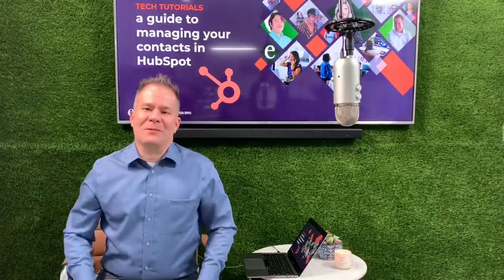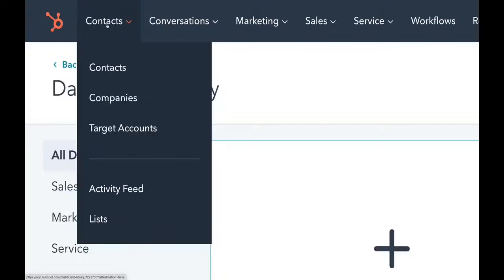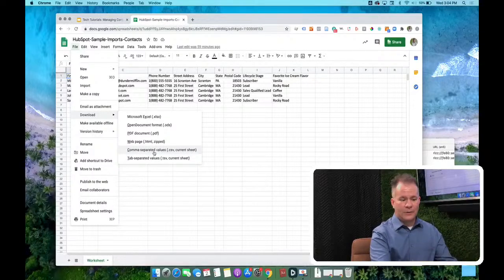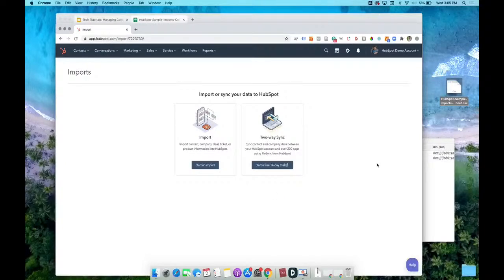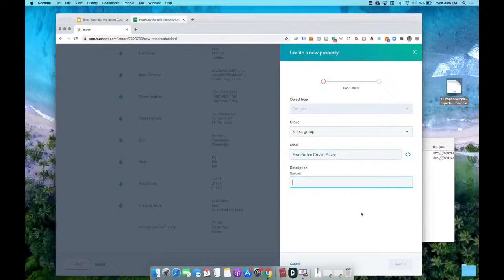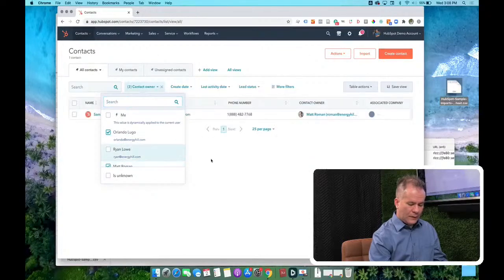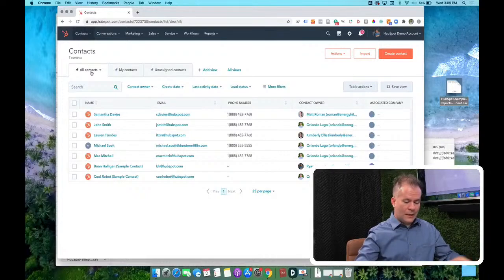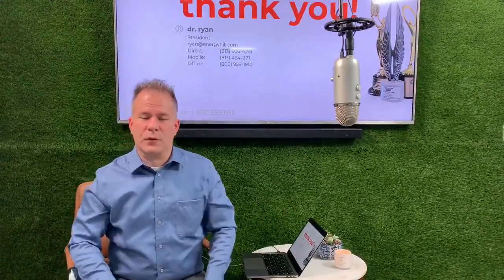A Guide to HubSpot Contacts — Export, Import, Manage, Organize | Tech Tutorials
you are probably connected with thousands of people via email and social media. so how do you keep up with everyone? there's a better way to do things. the HubSpot contacts feature is essential to managing and staying up to date with our business connections. 🗣📩

in this tech tutorial, Dr. Ryan will show how to import, export, manage, and organize your contacts in HubSpot, and how HubSpot's contacts make lead and pipeline management easier. 🙌

energyhill is a full-service, award-winning creative marketing agency in the Tampa Bay area. we create beautifully crafted experiences to give your brand a voice.